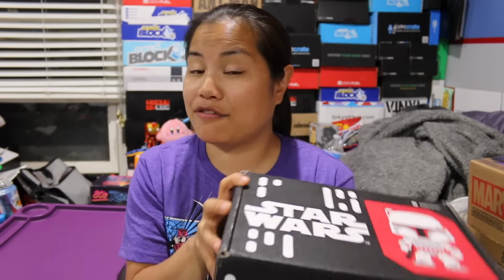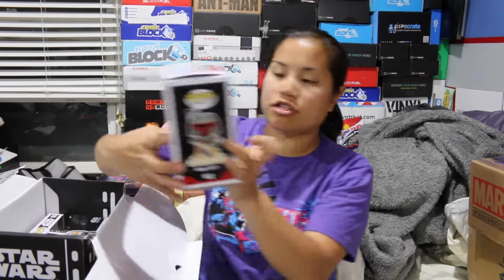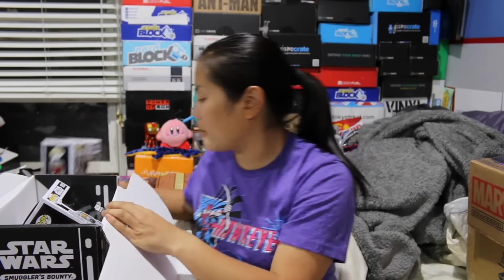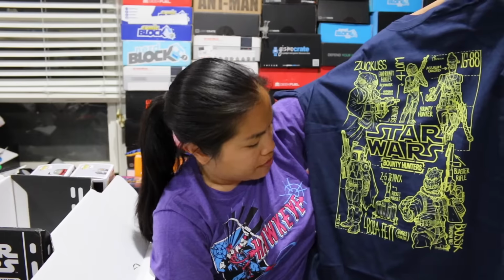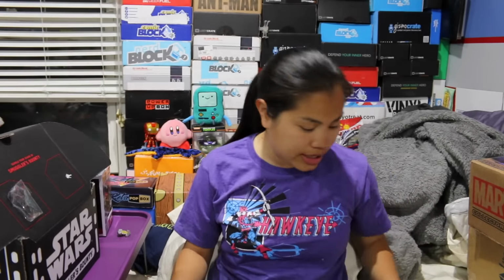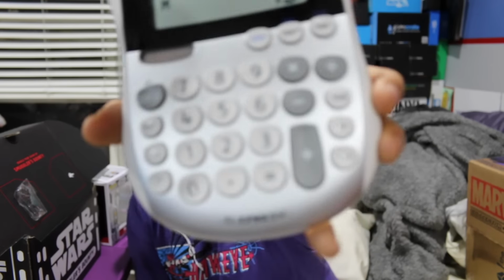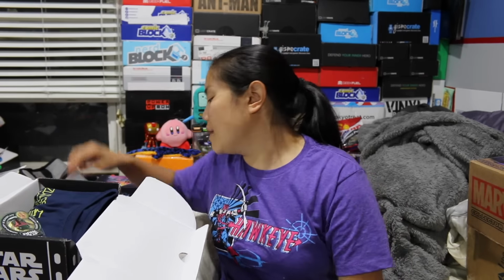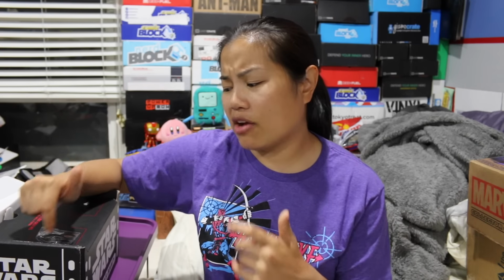2016 May Smuggler's Bounty Unboxing - [Bounty Hunter]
2016 May Smuggler's Bounty Box - [Bounty Hunter]

Great collaboration between Funko and Disney's Star Wars to bring us this bi-monthly subscription box.

Pricing Information:

$25 per month +$7 Shipping = $32 per month*

*Few dollars for tax if you live in CA

You can sign up for their Founders Program and pay for the entire year up front (and get a special item if you renew once that year is up).